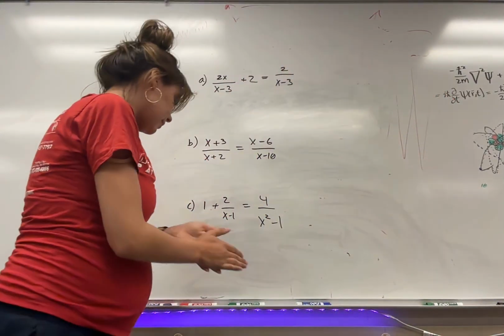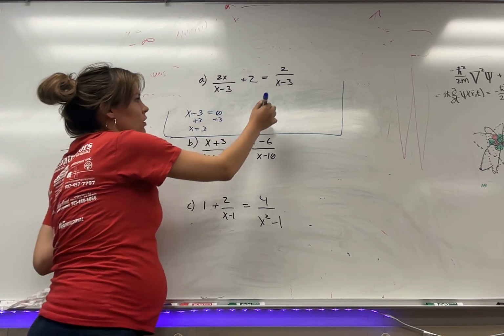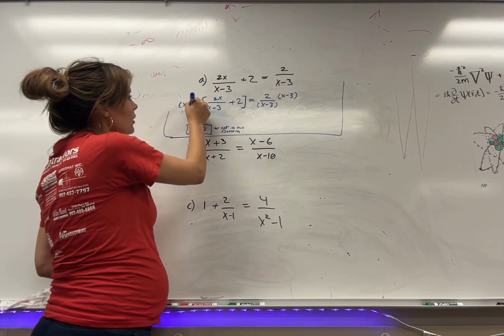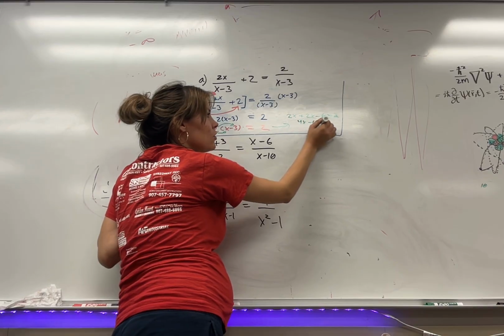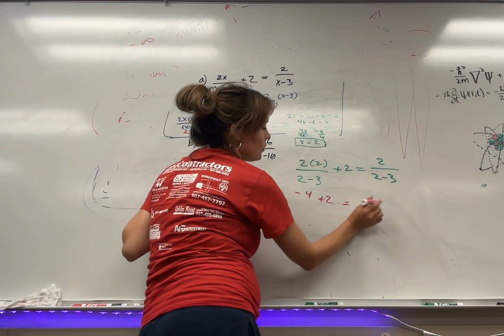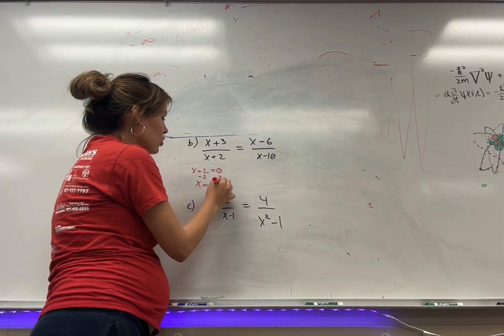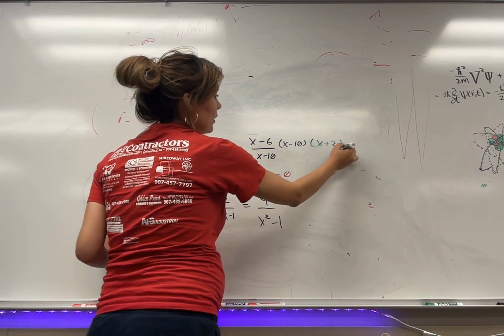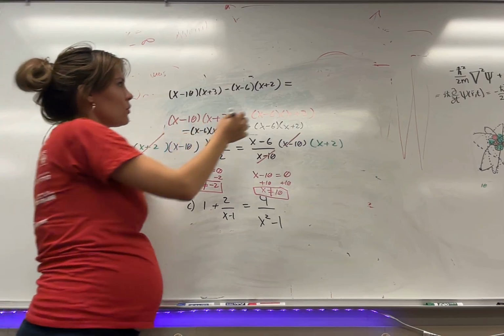Functions: Problem 9, Part a & (b part 1)